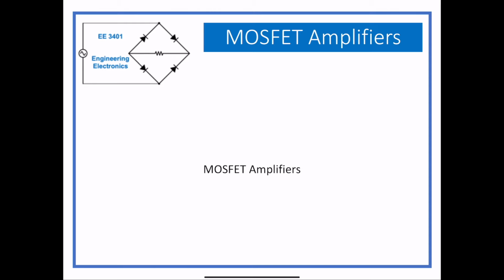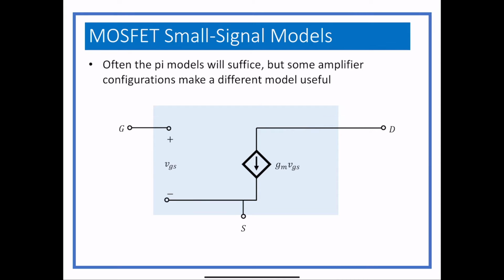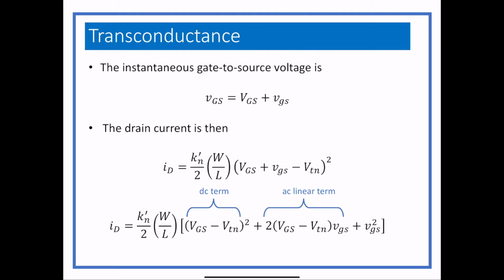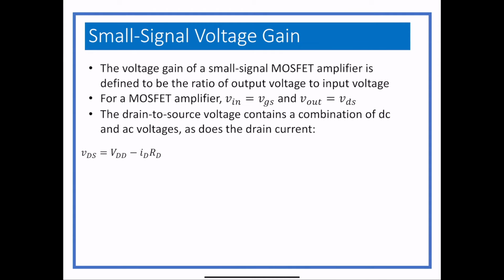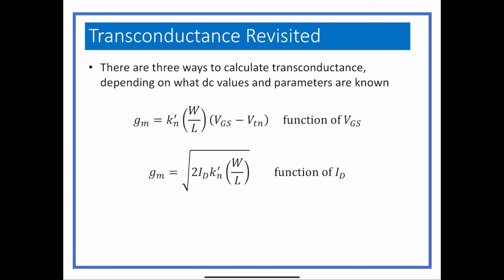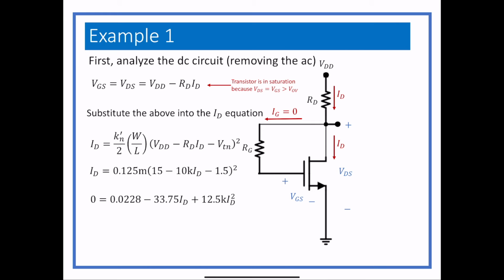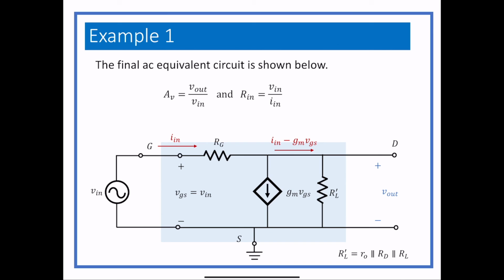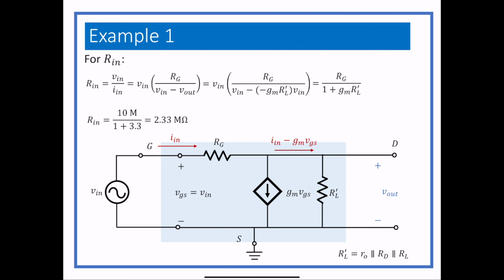EE 3401 Lesson 11a MOSFET AC